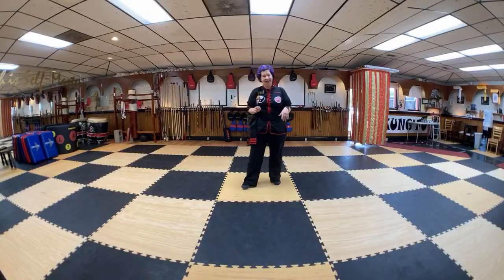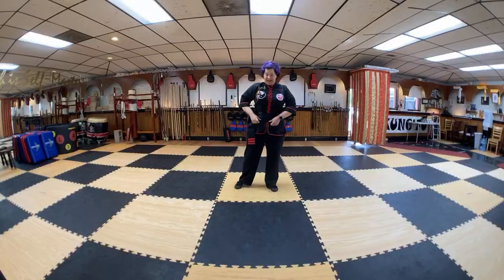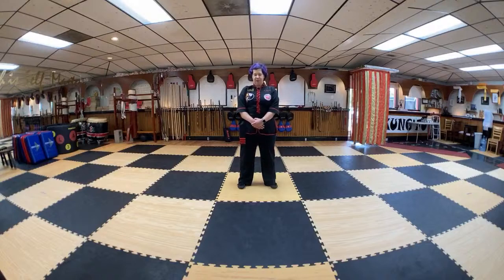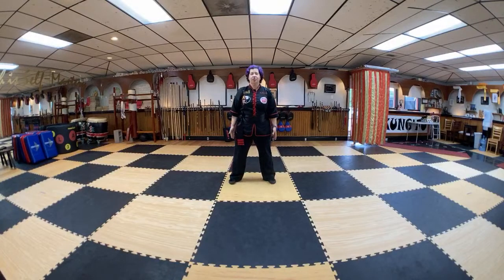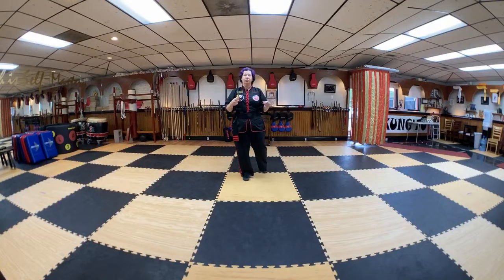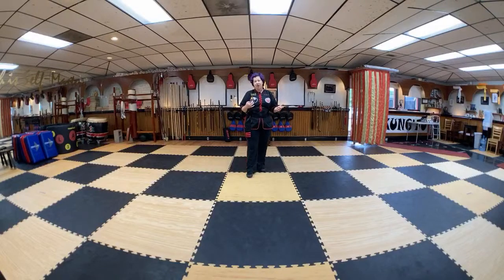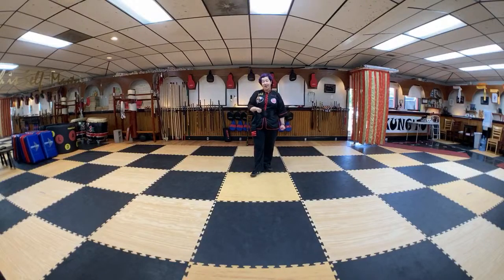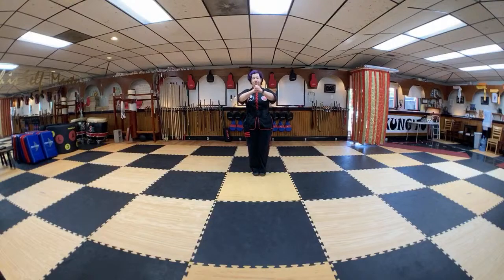Beginner Tai Chi First Section 06/04/20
Beginner Tai Chi Frist Section with Head Instructor Durkin. Created while life streaming during the pandemic of 2020.